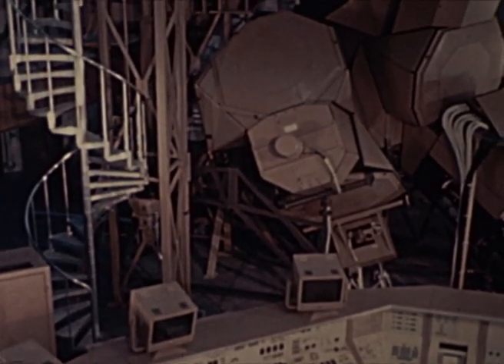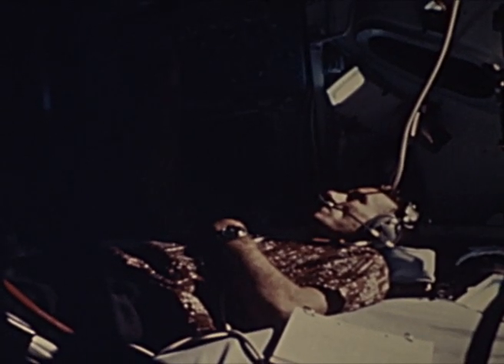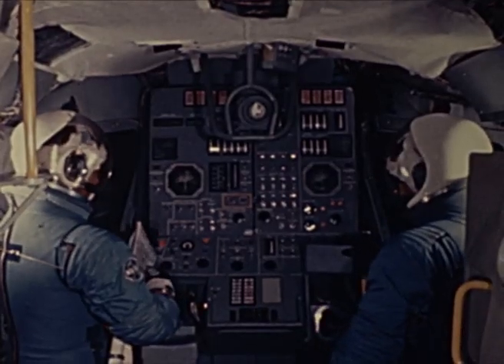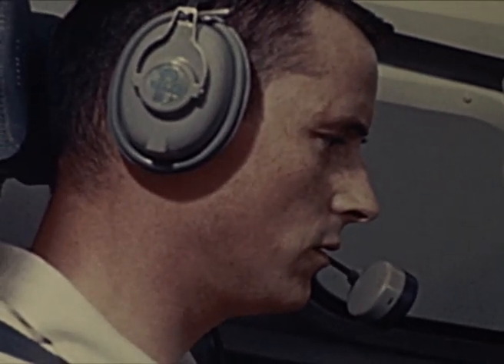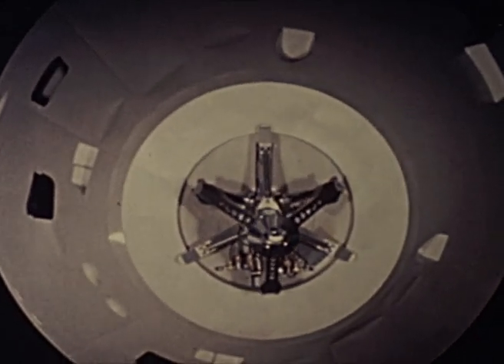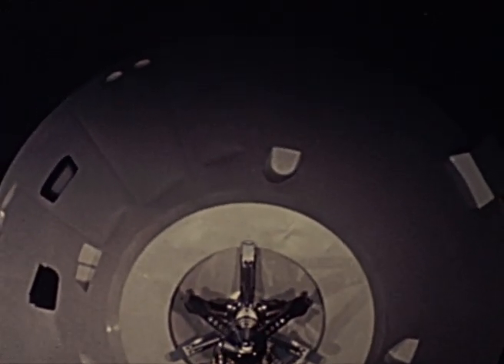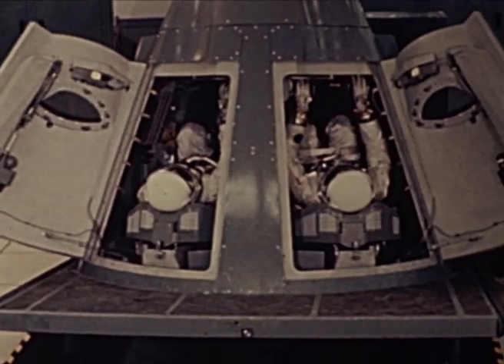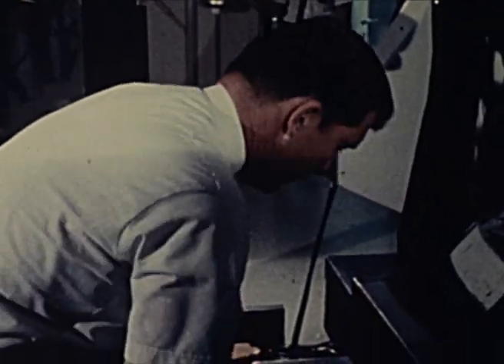Apollo Astronaut Training at the Manned Spacecraft Center (1967)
This 1967 government film segment reviews various Apollo astronaut training programs at the Manned Spacecraft Center. Spacecraft simulators let NASA astronauts practice specialized flight operations, while underwater exercises at MSC's Water Immersion Facility rehearse extravehicular activity in a weightless working environment.

Explore the web exhibit, Journey to the Moon through Texas,
Contributed to the Texas Moving Image Archive Program by Hardin-Simmons University Library.